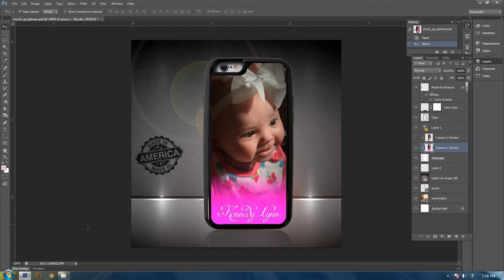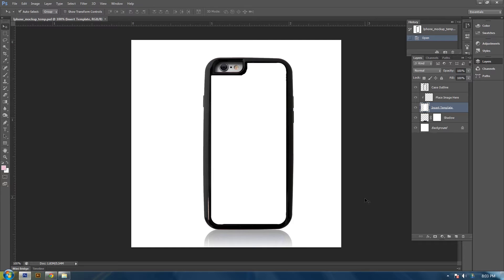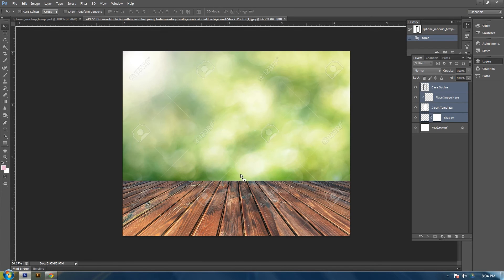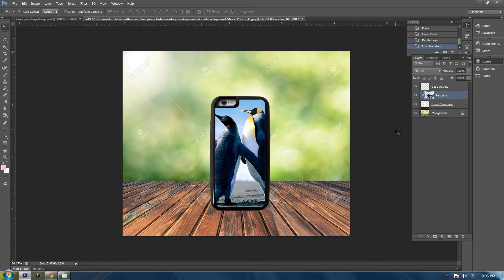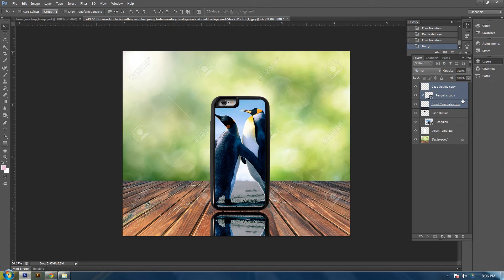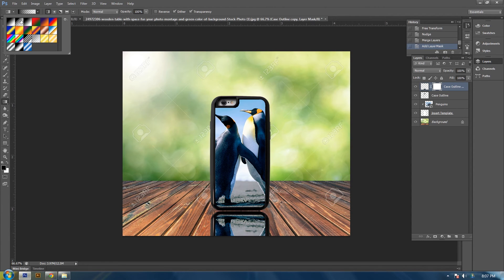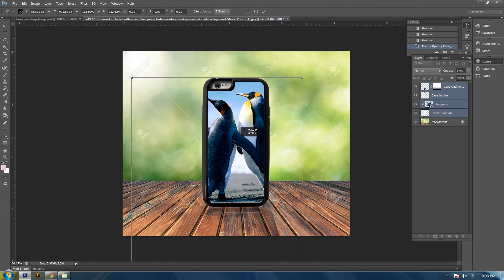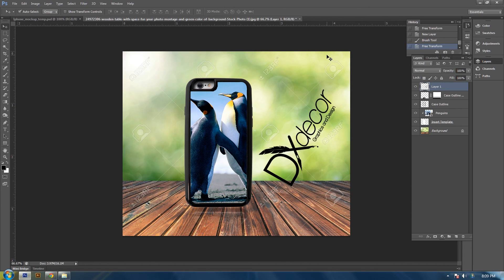Reflection on a table effect using Layer Masking in Photoshop CS6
In this episode, Daryl Wilson from DxDecor - Graphics and Design will teach you how to create a reflection effect on a table using Layer masking tool in Photoshop CS6.  So stay tunes and see how to create this effect.

to get a ton of help and knowledge on sublimation printing and meet like minded people.